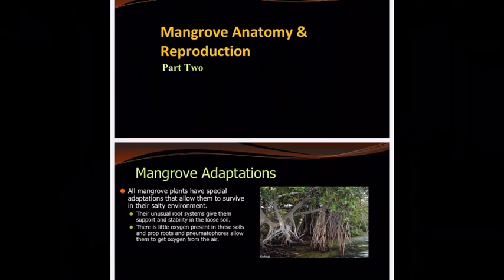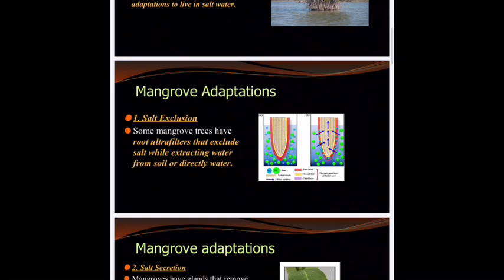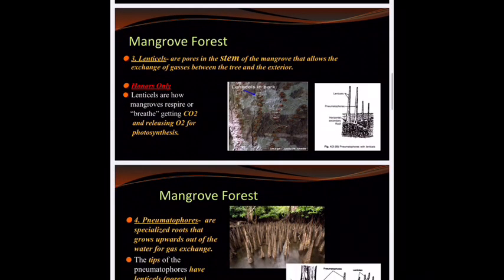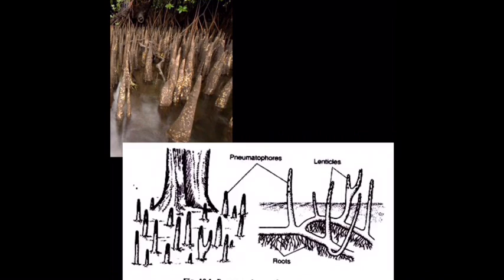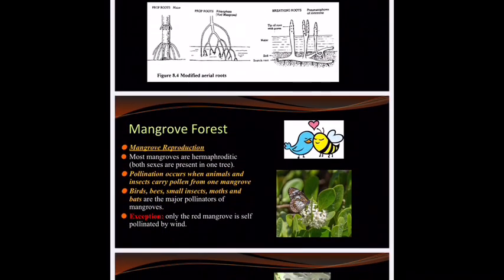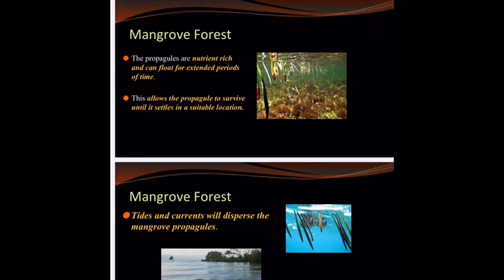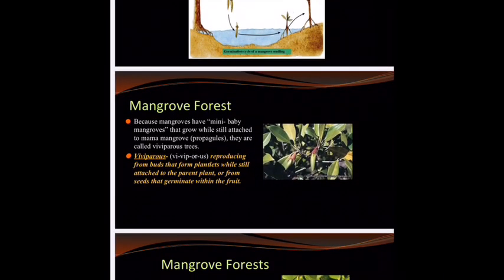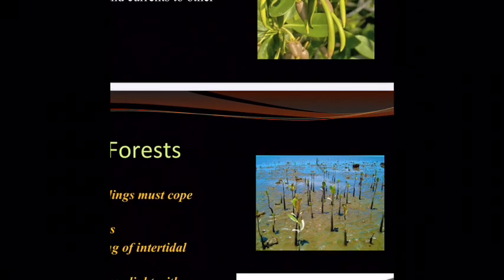Mangrove Notes Part 2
Take notes and submit them to Schoology